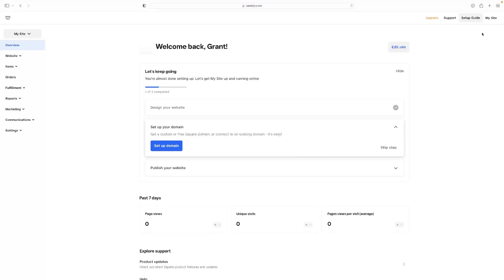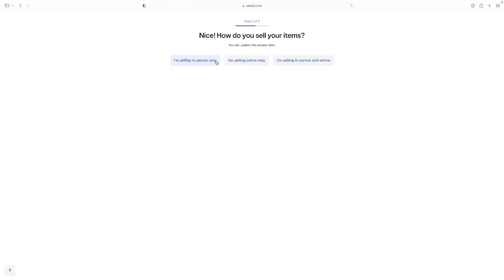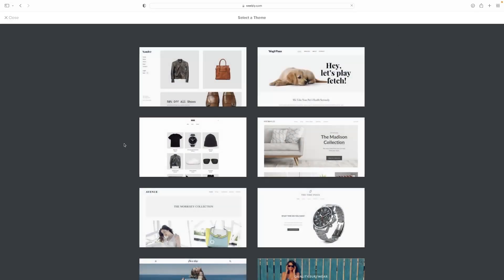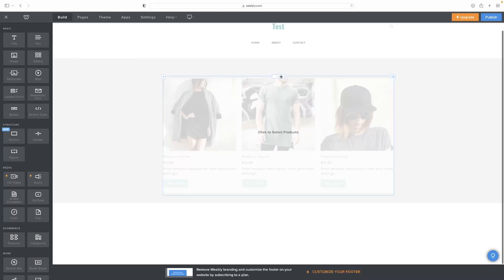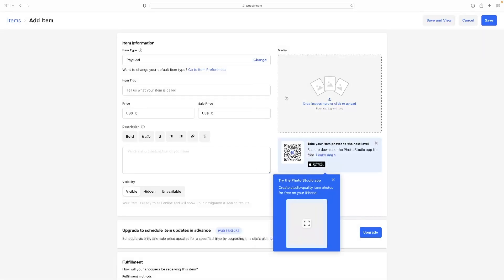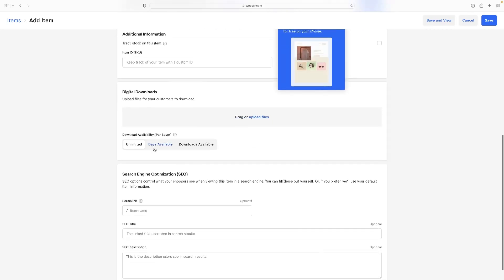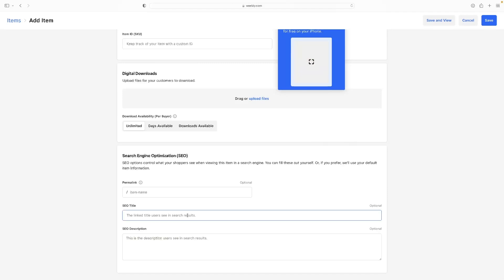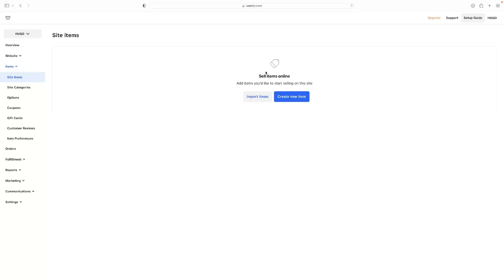How To Sell Digital Products On Weebly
In this video, we're going to show you how to sell digital products on Weebly. Weebly is a great platform for creating and selling online, so it's a great place to start if you're looking to start your own business.

Weebly is easy to use, and there are a lot of features available to help you sell your products. We'll show you how to set up your account, add products, and sell your products online. After watching this video, you'll be ready to start selling your products online on Weebly!